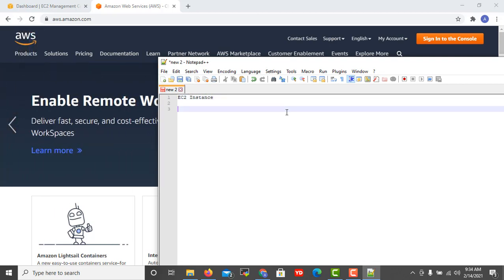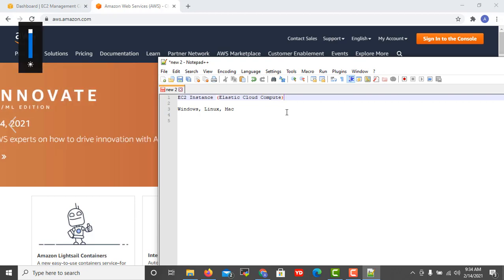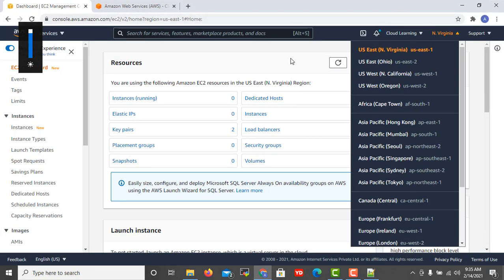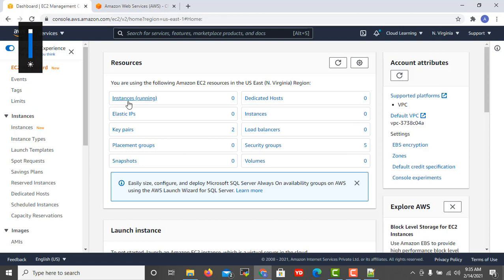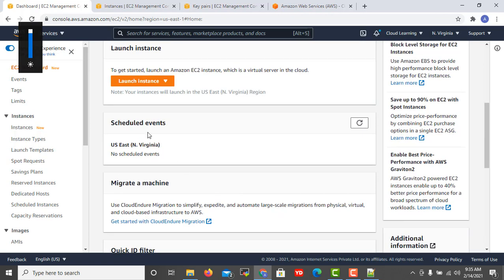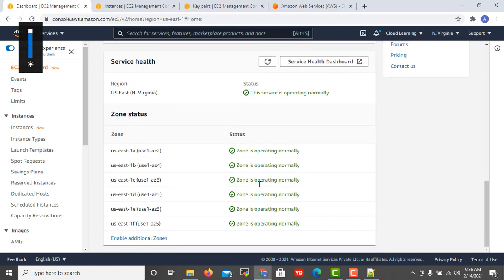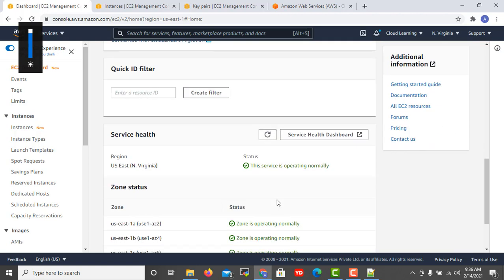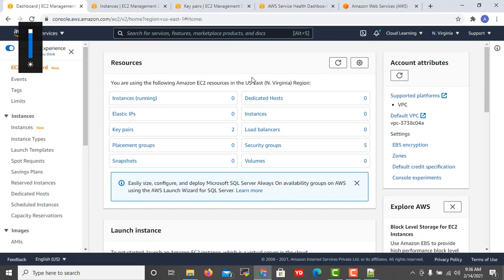EC2 Dashboard - All Options